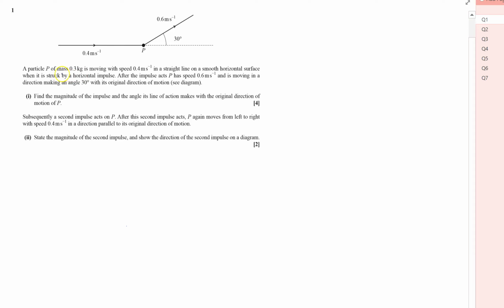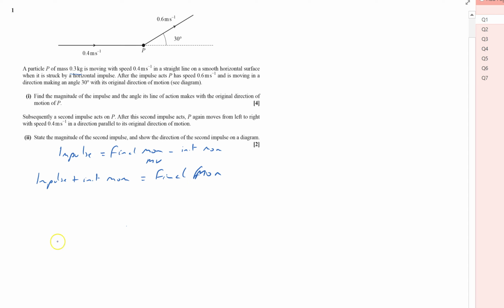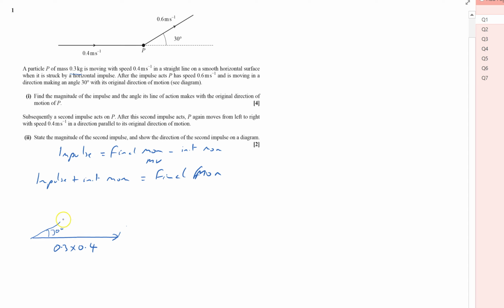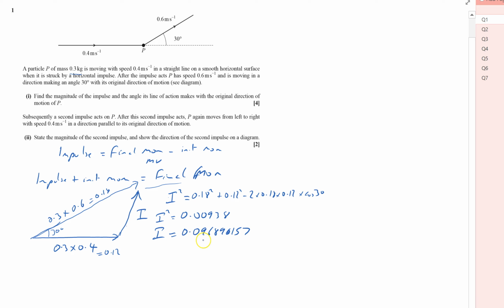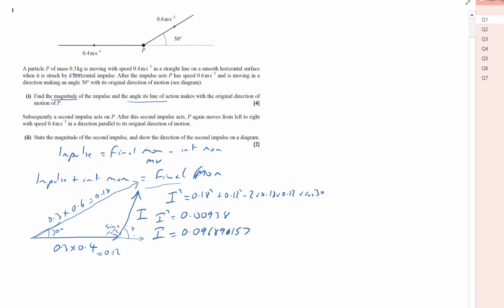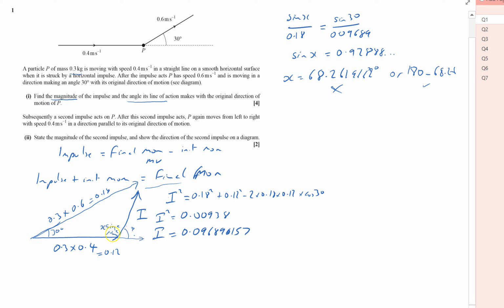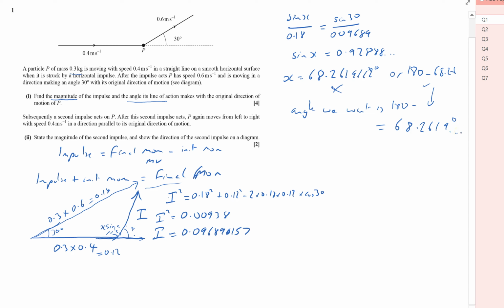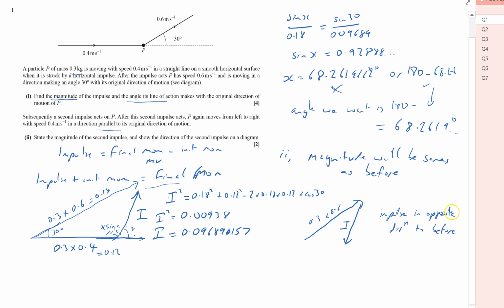OCR M3 2016 June Q1